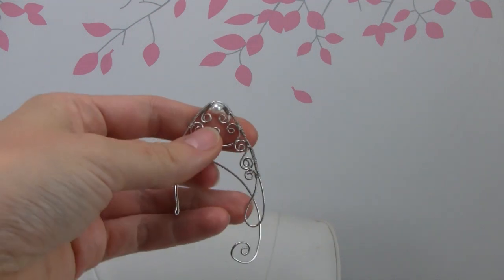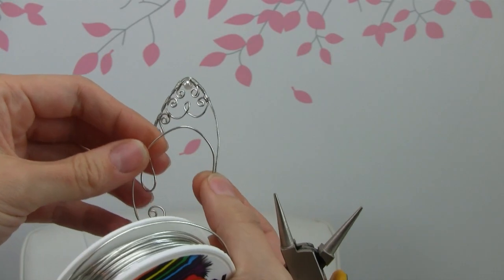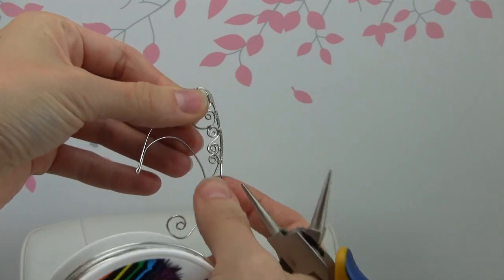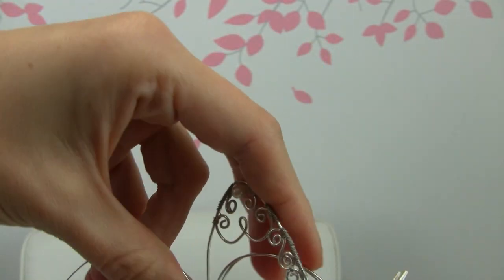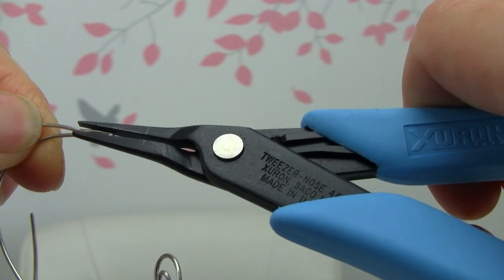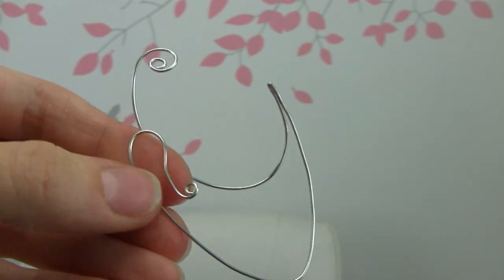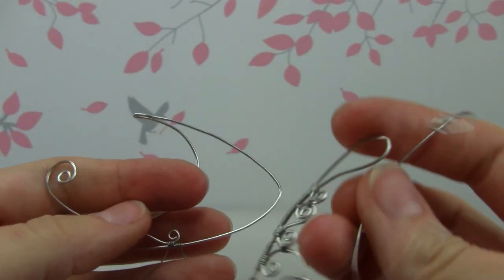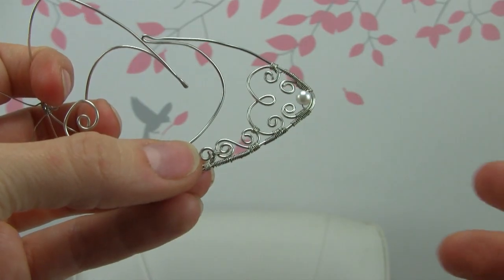Wire Wrapped Elf Ears Tutorial/Demo